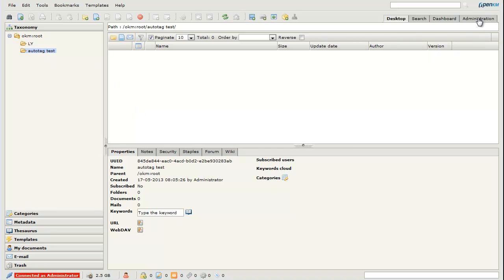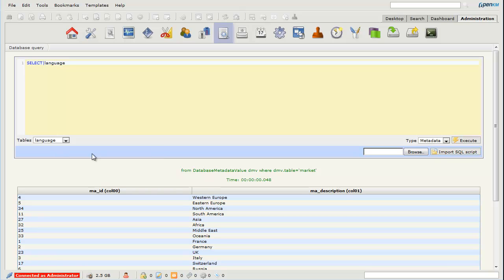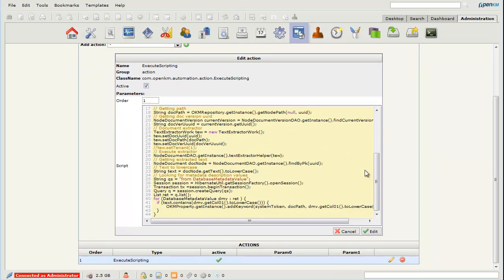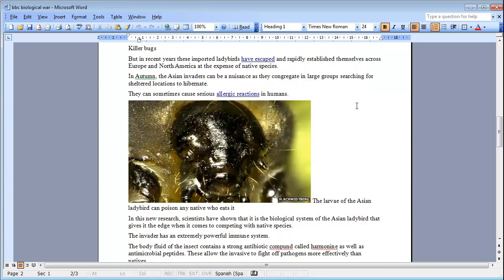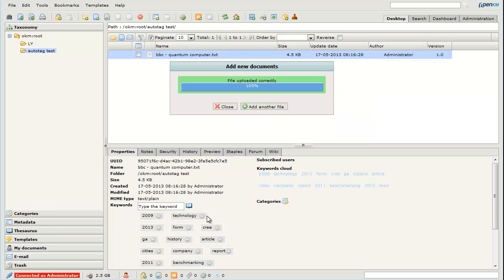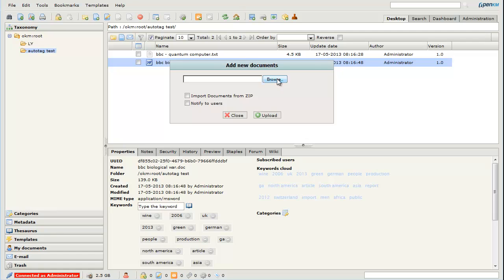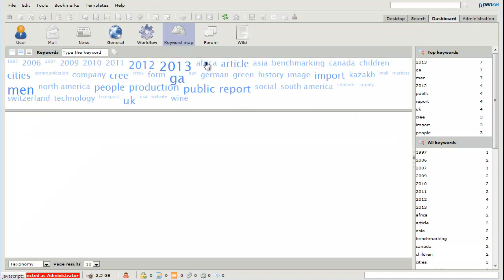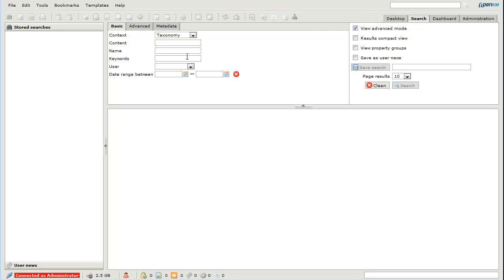OpenKM - Autotag (english)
Automatic tagging of documents with OpenKM